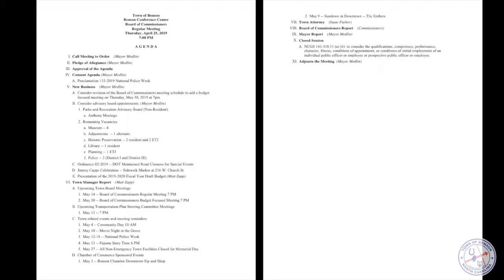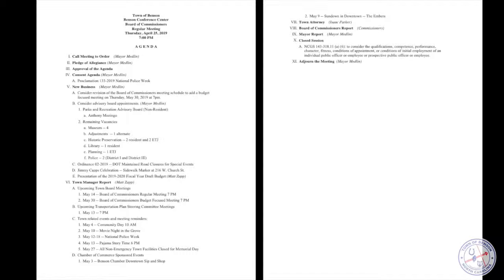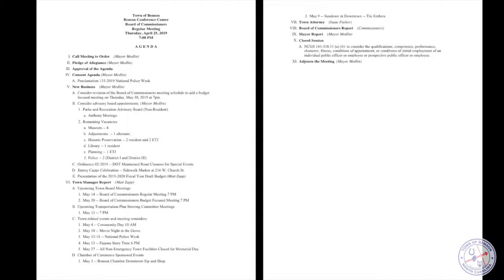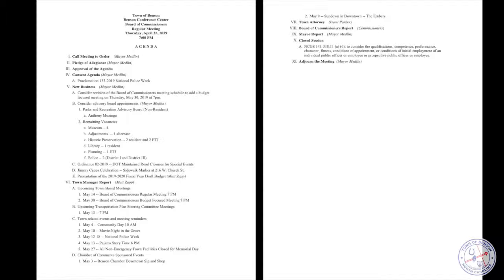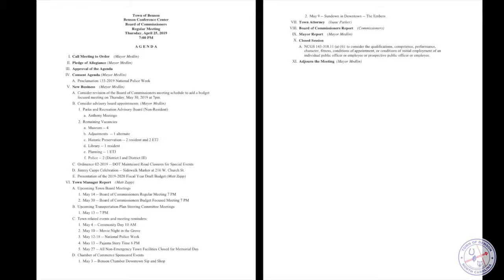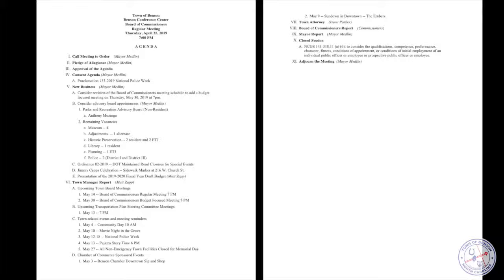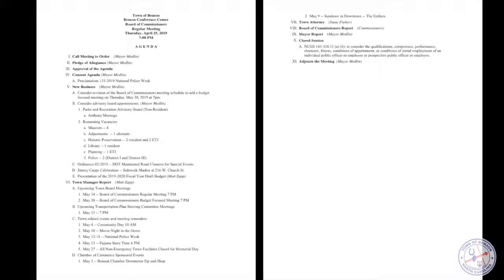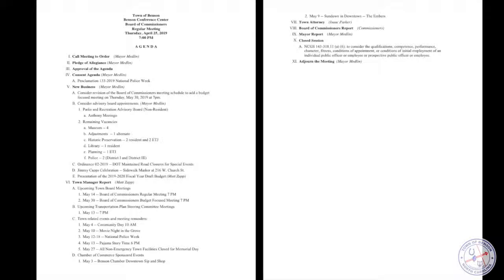Town of Benson - Board of Commissioners - 4-25-19 (audio only)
Town of Benson - Board of Commissioners - 4-25-19

*Audio only*